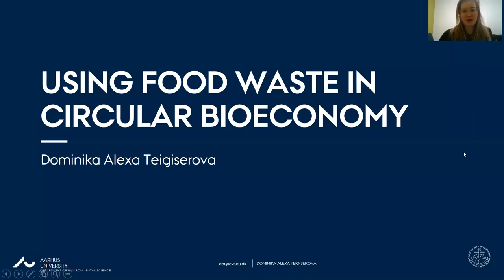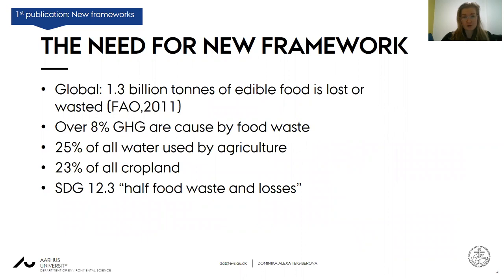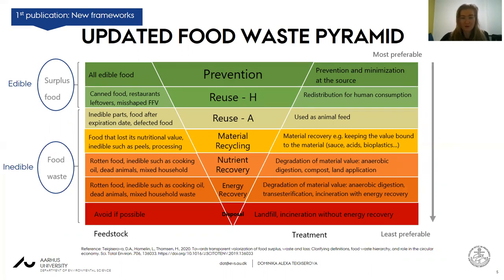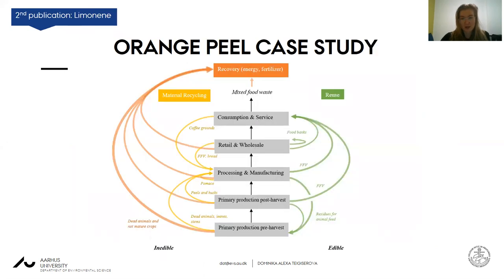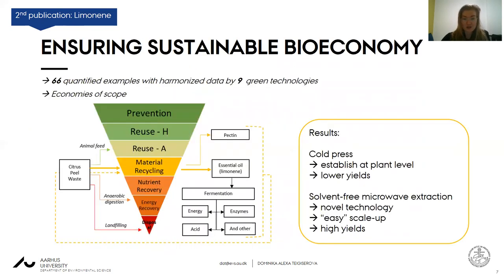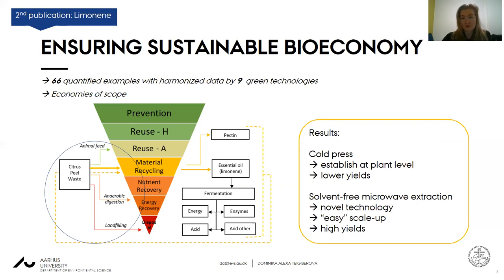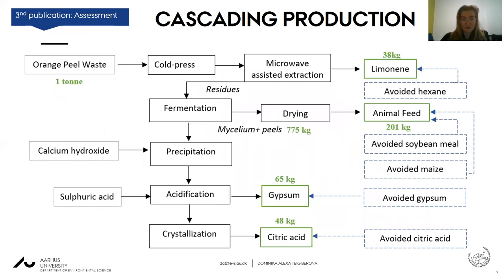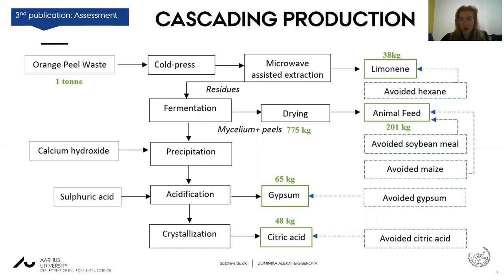RO2 - Using food waste in circular bioeconomy